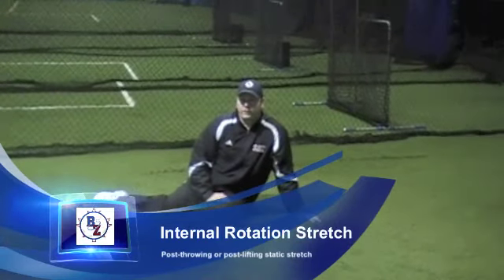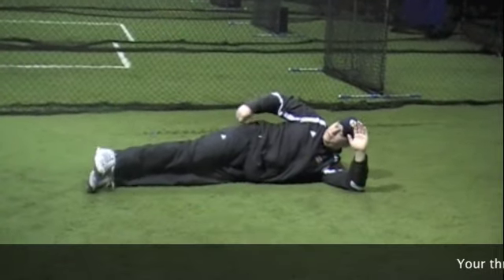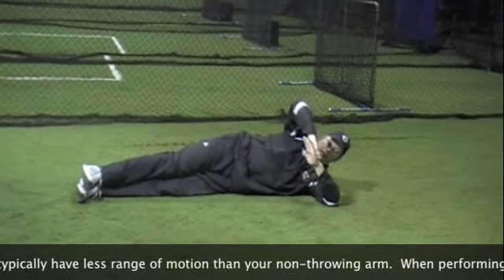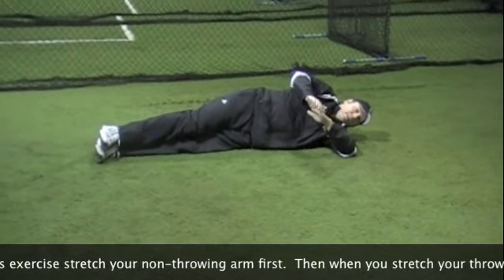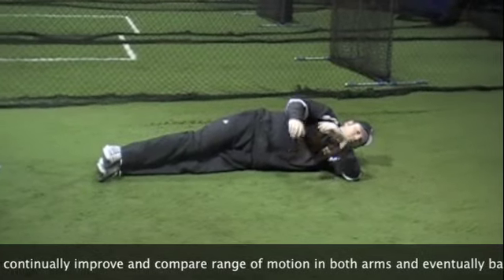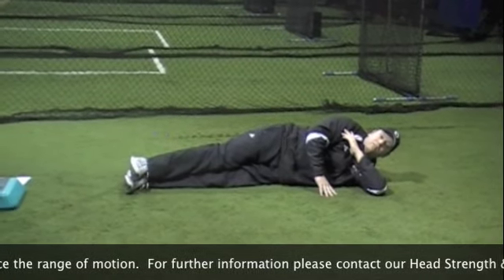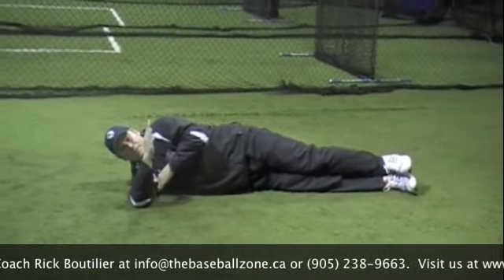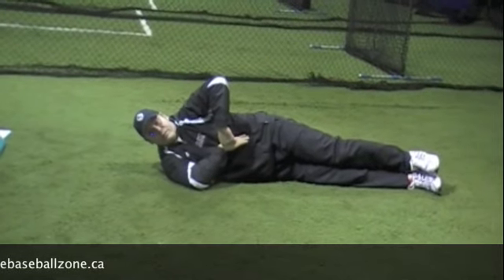Internal Rotation Stretch - The Baseball Zone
Check out this great stretch for pitchers/throwers to help with range of motion in rotator cuff area.